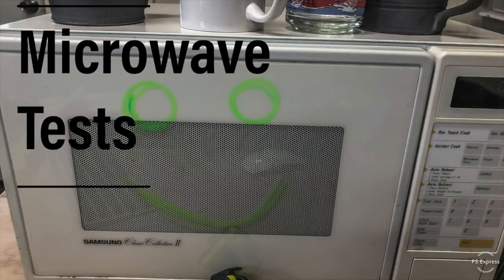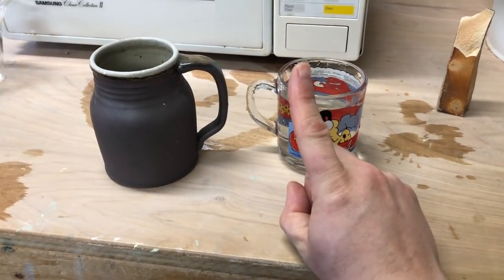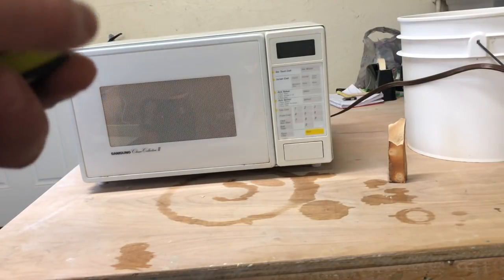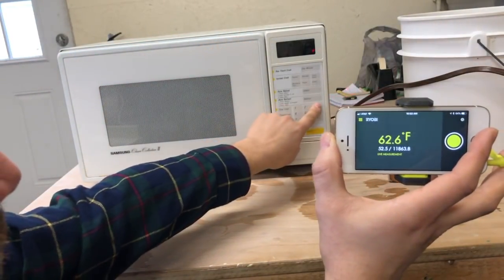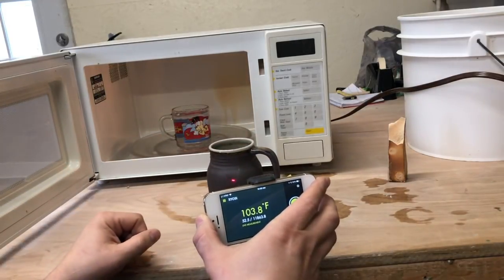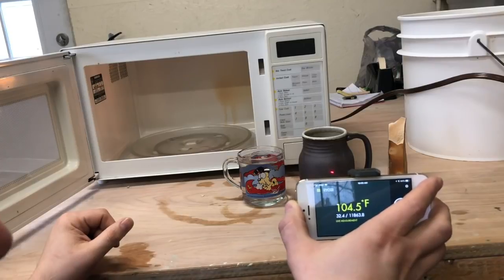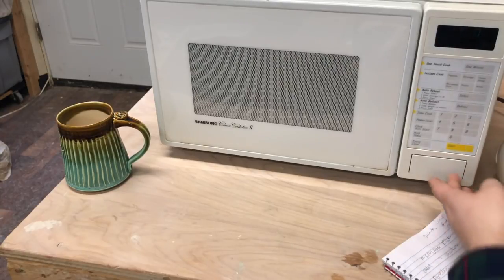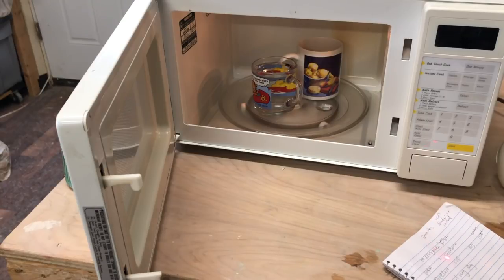Microwave testing.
A quick absorption test for already fired work, and a test to see if your work is microwave safe. Have you told people that your pottery is microwave safe? Have you ever tested it?
Iron glazes didn't seem to make a difference in heating in the microwave.
I only found one piece that had absorbency
I need to find more example of crockery to test.
IF YOU DO THIS TEST AT HOME... please post the results make sure to add what clay, and if you used witness cones, what cone you fired to.

Below is a link to testing clay bodies.